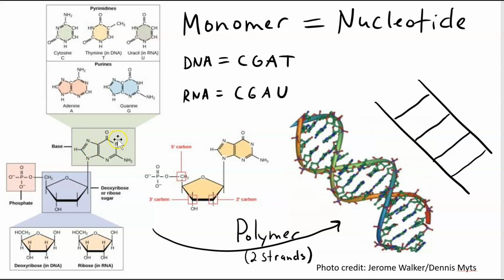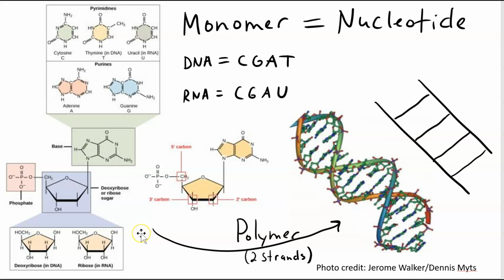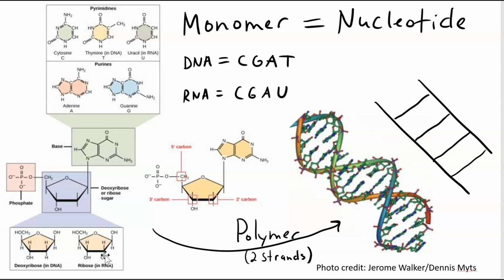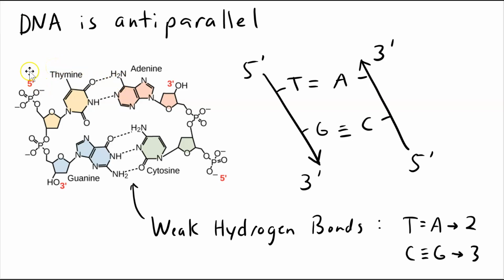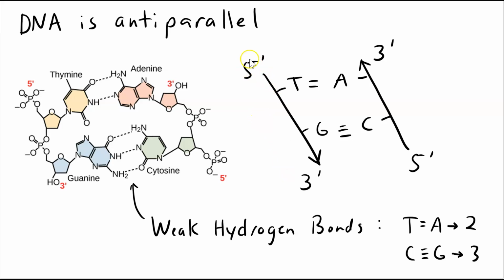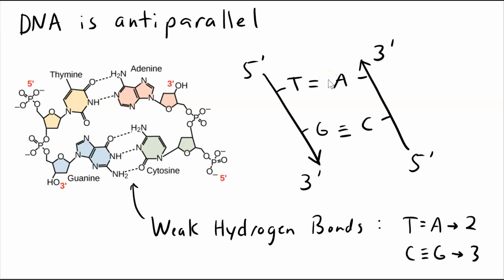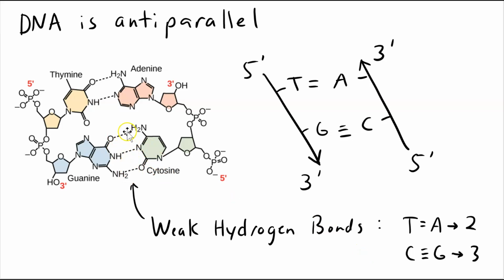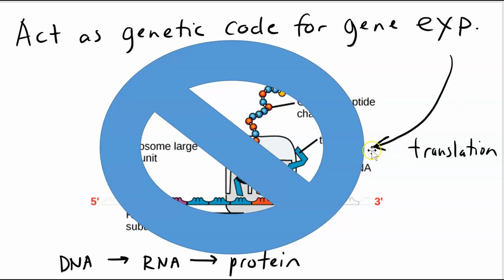Nucleic Acid Introduction